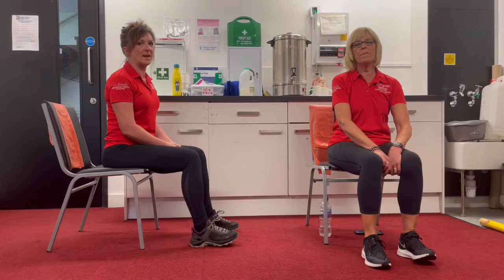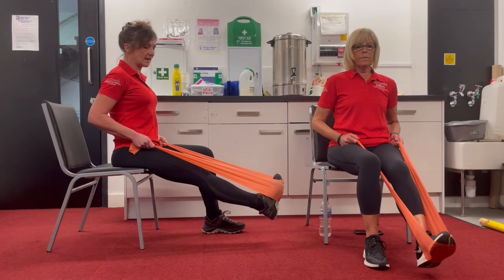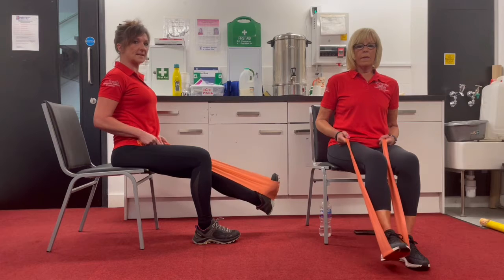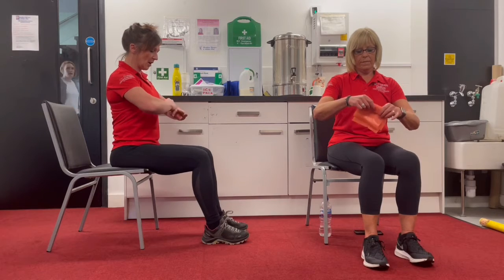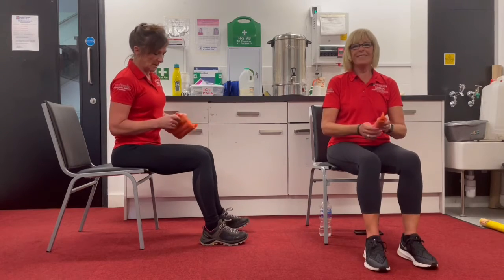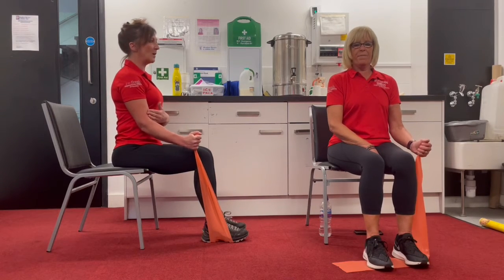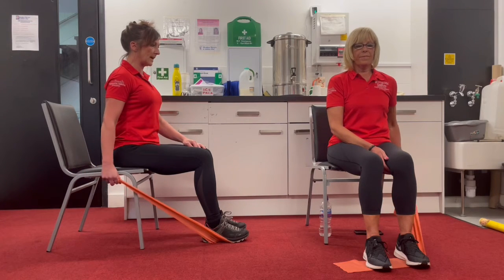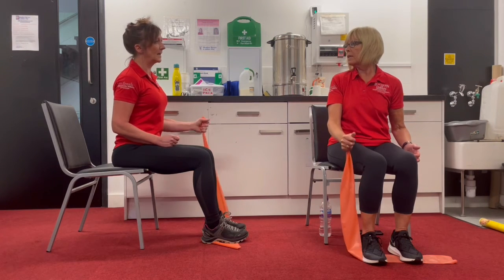Falls Prevention Strength Session 2